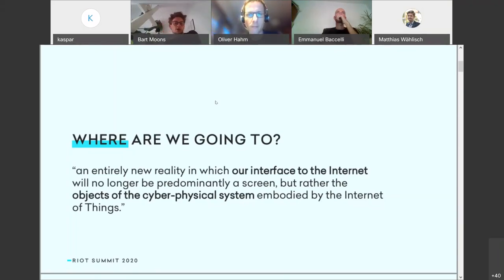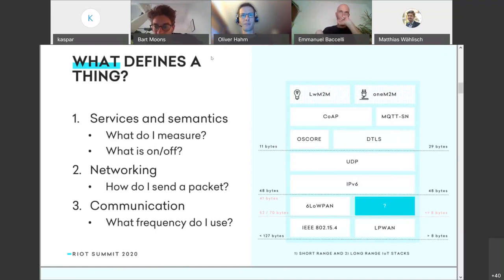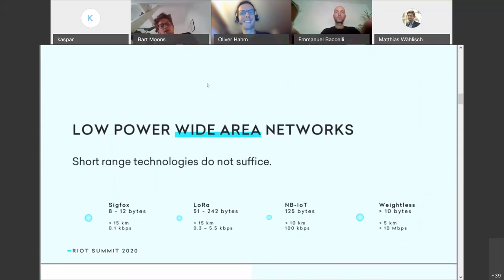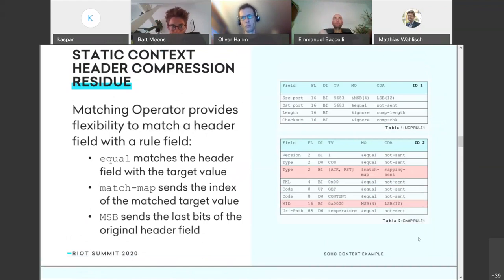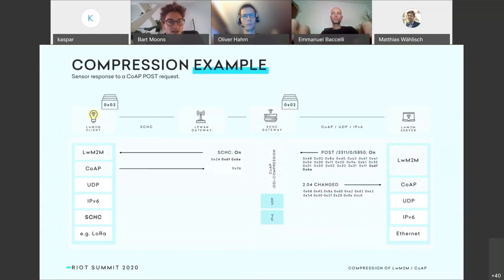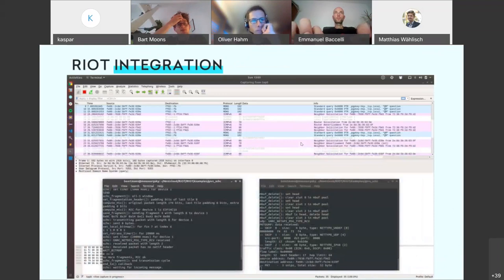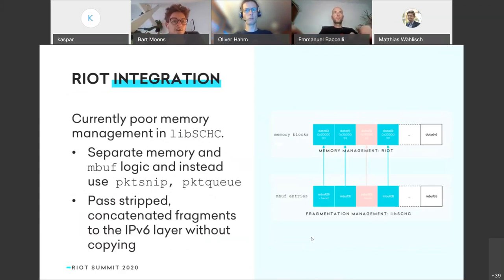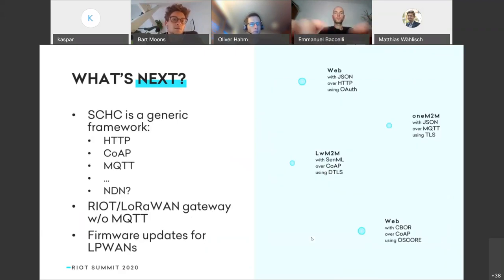RIOT Summit 2020 - Static Context Header Compression (SCHC)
Bart Moons (imec IDLab, University of Ghent)